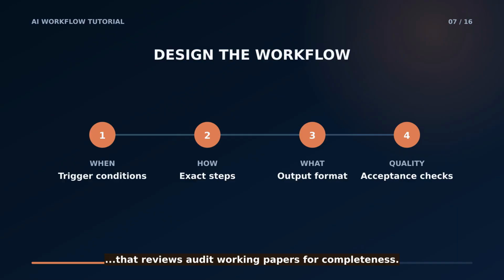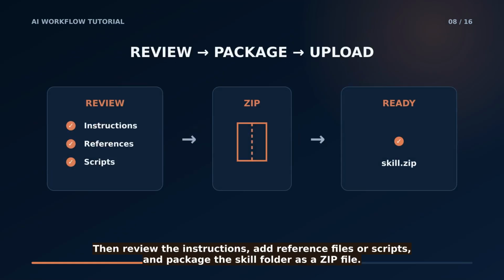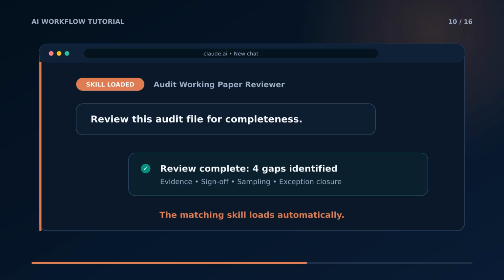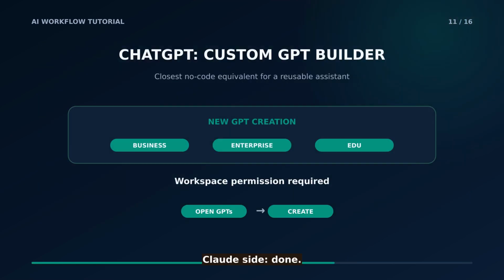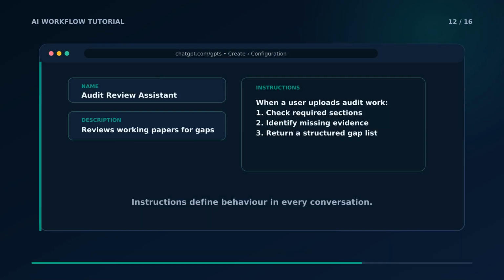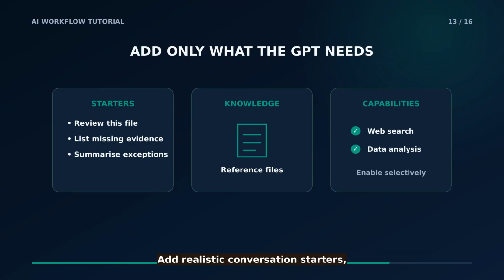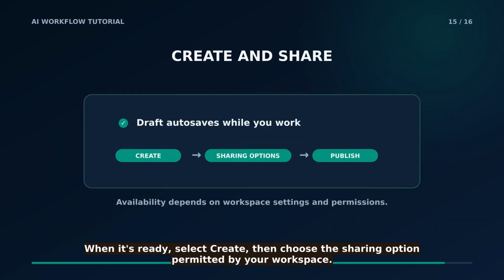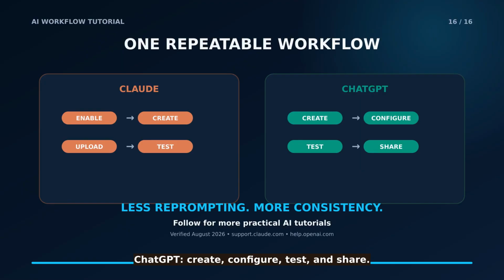Build Claude Skills & Custom GPTs in 2 Minutes (No Code)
Build Claude Skills & Custom GPTs in 2 Minutes (No Code) — reusable AI skills tutorial.

Stop re-typing instructions. In 2 minutes, build a reusable skill in BOTH Claude and ChatGPT...
[KEEP YOUR EXISTING TIMESTAMPS + WHAT YOU'LL LEARN + REQUIREMENTS — that structure is perfect]

⏱️ TIMESTAMPS
0:00 – Why skills beat prompts
0:08 – Claude: Enable Skills (Settings → Capabilities)
0:16 – Claude: Build your skill just by chatting
0:38 – Claude: Upload, enable & test
0:50 – ChatGPT: Open the GPT Builder
1:00 – ChatGPT: Configure (name, instructions, knowledge)
1:28 – ChatGPT: Test & publish
1:42 – Recap + which one to use

✅ How to enable and create Claude Skills (SKILL.md explained simply)
✅ How to build a Custom GPT in ChatGPT step by step
✅ The one setting most people miss (code execution)
✅ Claude Skills vs Custom GPTs — which fits your workflow

🛠️ REQUIREMENTS
• Claude: Pro/Max/Team/Enterprise plan + code execution ON
• ChatGPT: Plus/Team/Enterprise plan to create GPTs (free users can use published GPTs)

💬 COMMENT "SKILL" and I'll send you the written step-by-step guide.